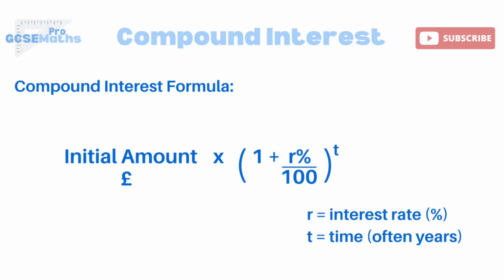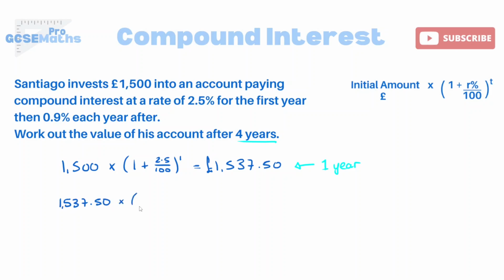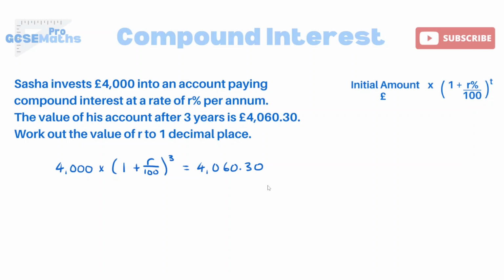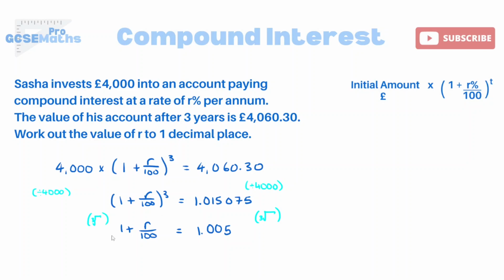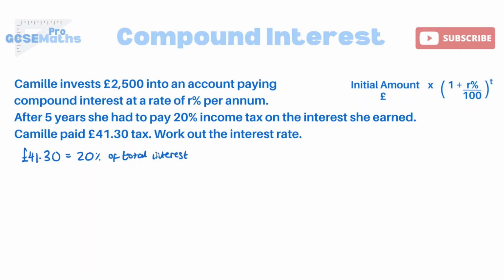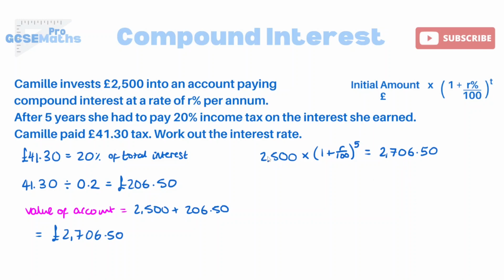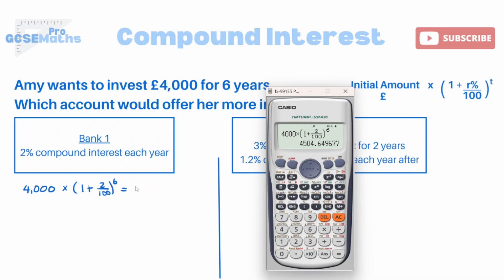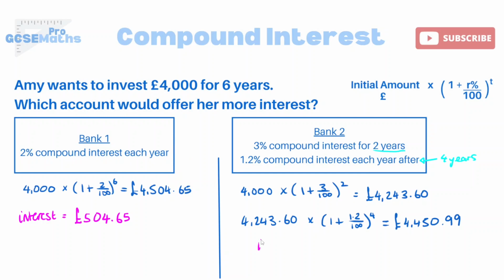Harder Compound Interest | GCSE Maths Pro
In this video we go through harder questions on Compound Interest including split interest rates, working backwards to find the interest rate (r%), and using the tax paid on interest to find the interest rate. Check out the previous video first if you're still unsure about how to calculate compound interest.

Questions:
0:00 Introduction
0:16 Compound interest formula
0:31 Q1. Santiago invests £1,500 for 4 years at 2.5% then 0.9%
3:11 Q2. Sasha invests £4,000 for 3 years at r%
6:22 Q3. Camille invests £2,500 for 5 years at r% and pays 20% tax
10:46 Q4. Amy invests £4,000 for 6 years - which bank?